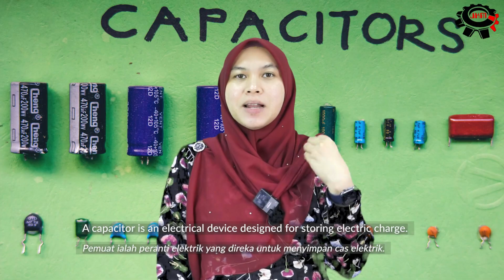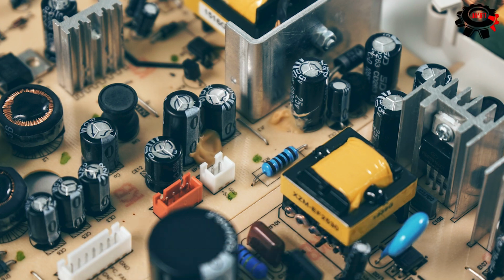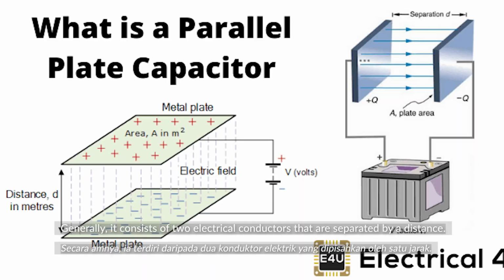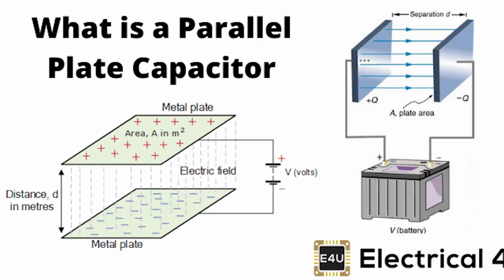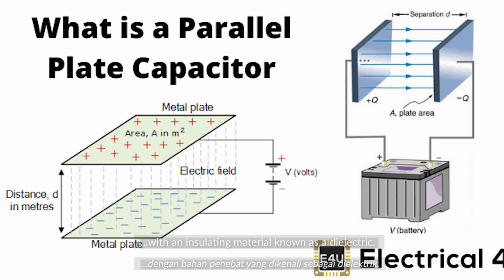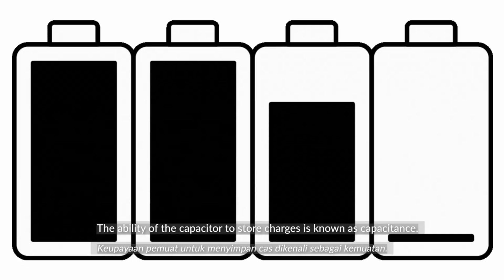Capacitance [P & P]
Video ini menerangkan tentang Kemuatan seperti yang dipelajari dalam kursus Teknologi Elektrik.

This video explains about 'Capacitance' as learned in the Electrical Technology course.